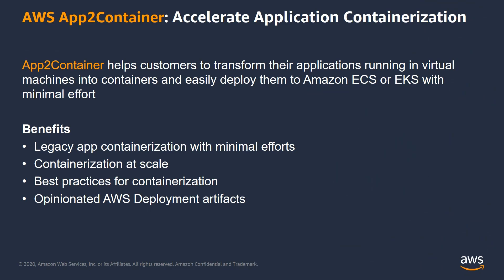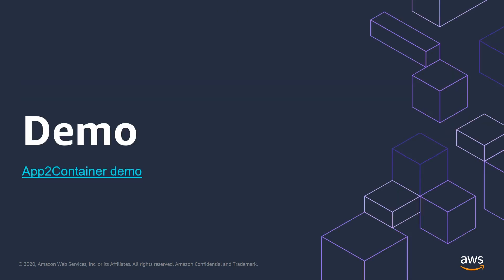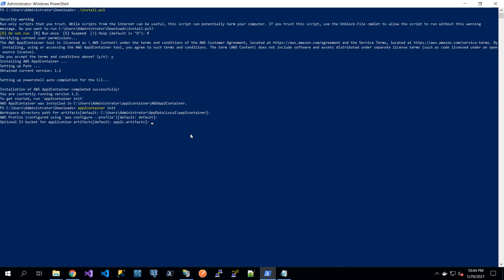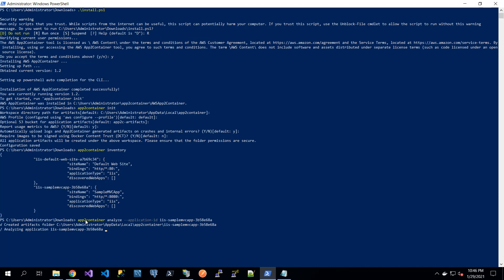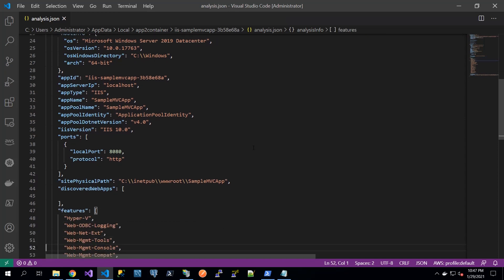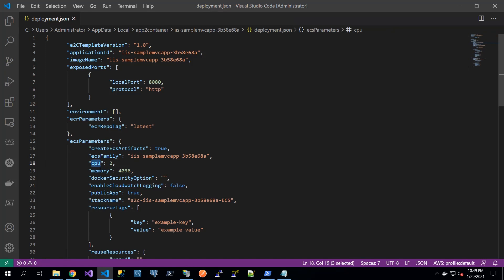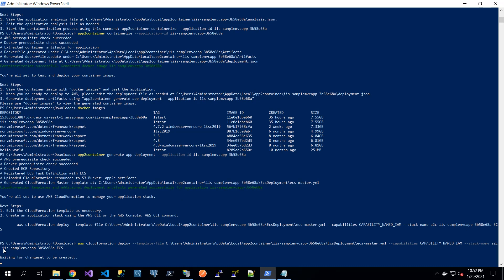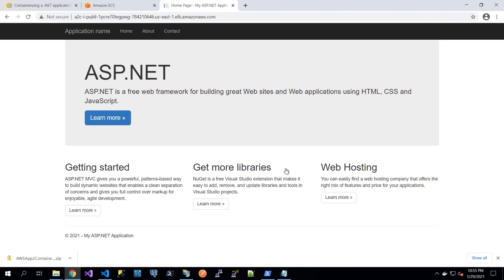How to containerize a .NET application into Amazon ECS using AWS App2Container (A2C)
Learn how to containerize a .NET application into Amazon Elastic Container Service (ECS) using AWS App2Container (A2C).

AWS App2Container (A2C)
Amazon Elastic Container Service (ECS)
.NET on AWS